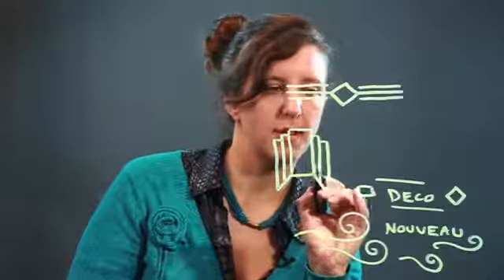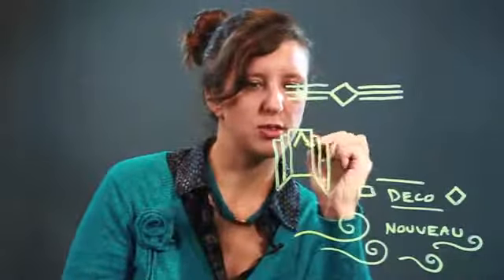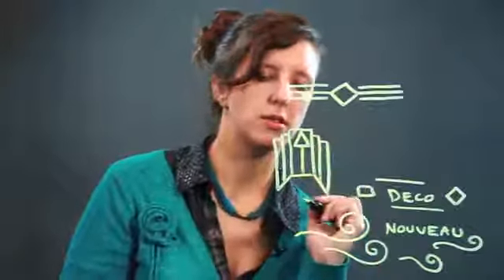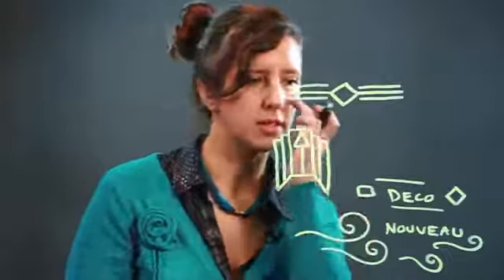How to Draw Art Deco of the 1930s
How to Draw Art Deco of the 1930s. Part of the series: Drawing Help & Basics. Art deco of the 1930s is a very unique visual style that can be quite fun to master. Learn how to draw art deco of the 1930s with help from an artist in this free video clip.